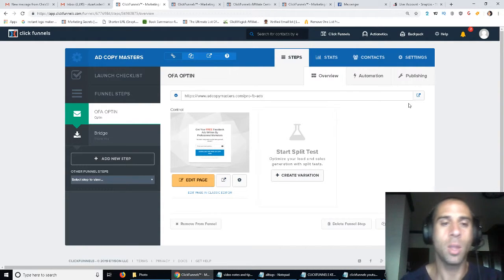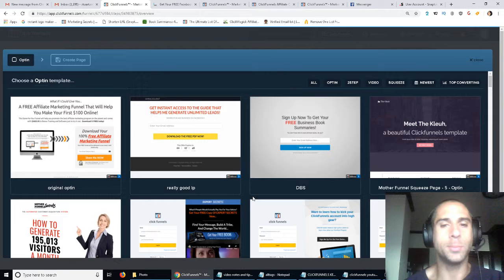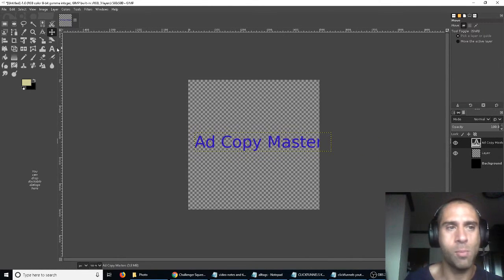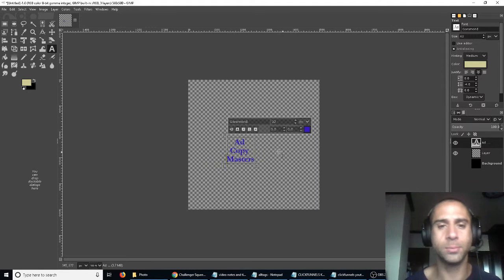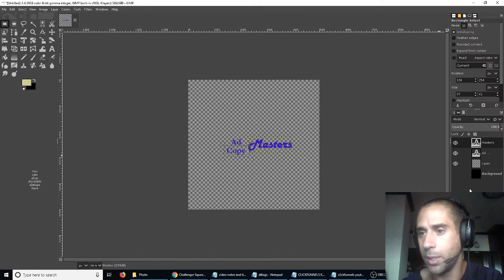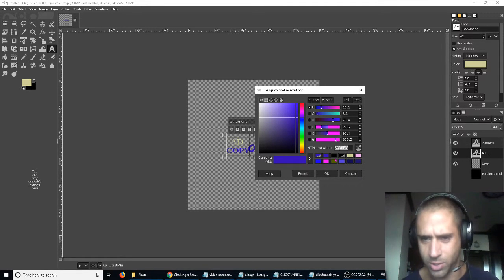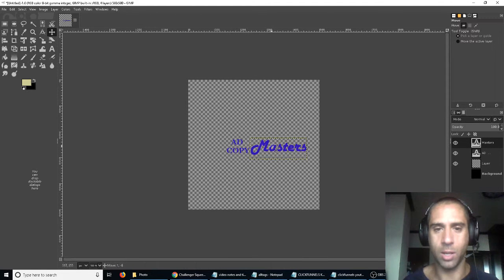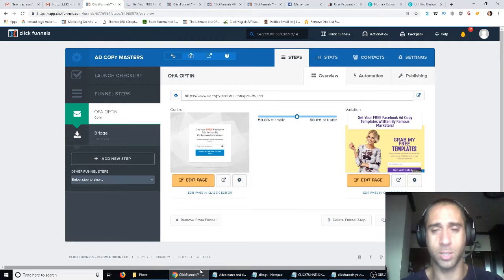ClickFunnels Tutorial: A/B Testing Opt In Pages In ClickFunnels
We all know that A/B testing is important. And in this video, I explain how to A/B test opt in pages in ClickFunnels.

When it comes to making money online, it's important that you always change things. It almost doesn't even matter what is ClickFunnels, or the complex ClickFunnels pricing scheme if you don't iterate on your funnels!

So if you want to know how to make a sales page, then definitely watch this video. Good luck with your online marketing!